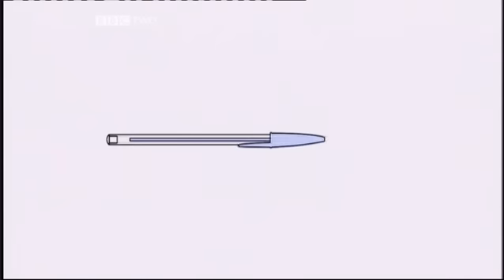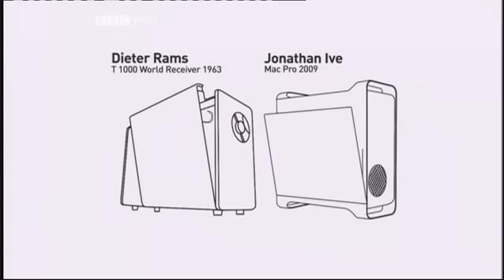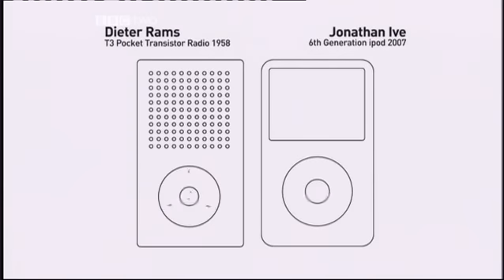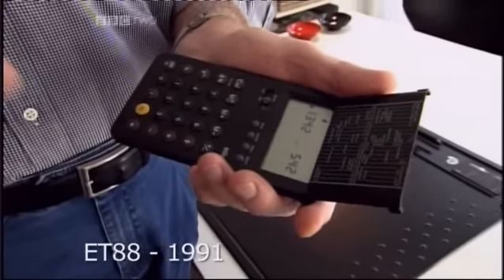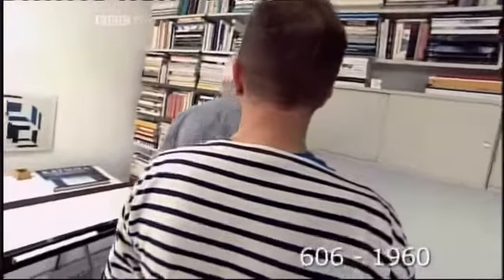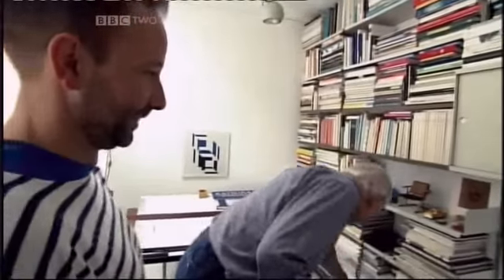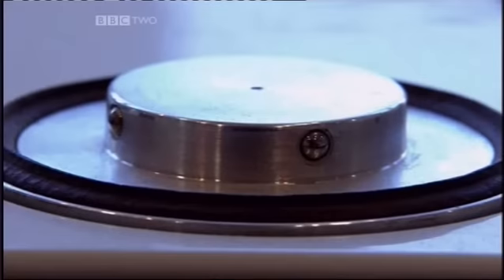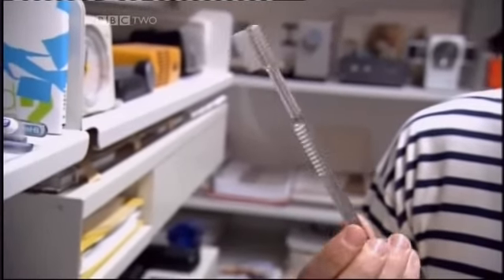Dieter Rams Design